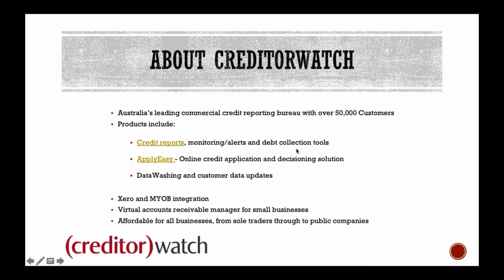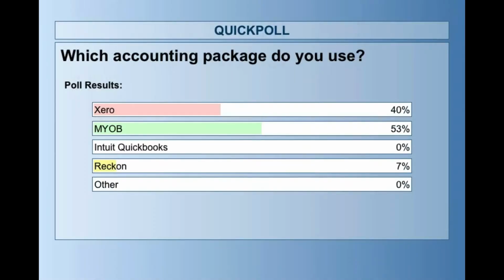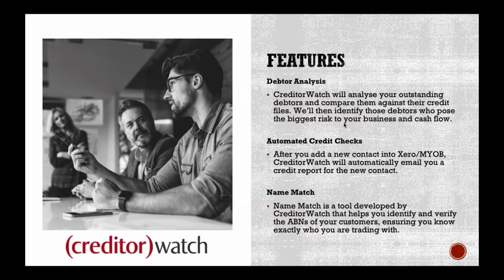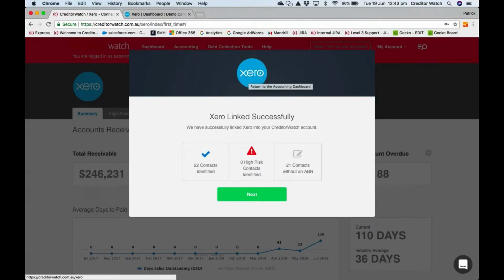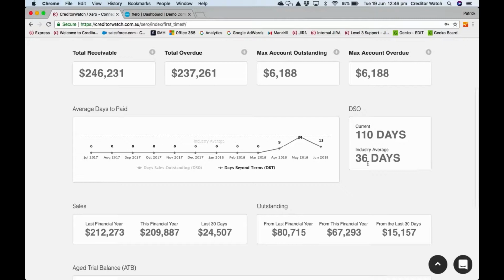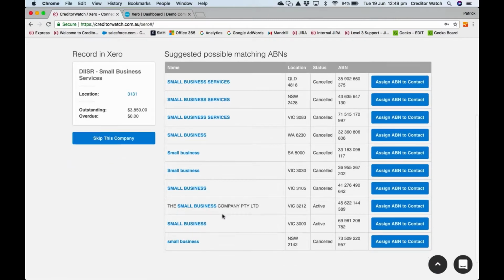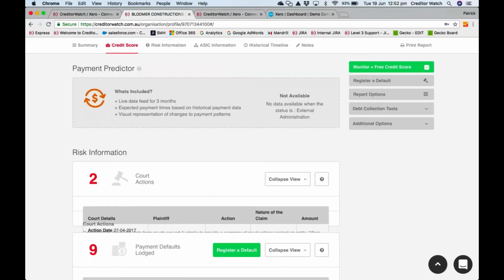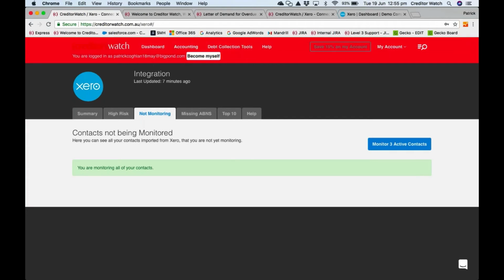Connecting your Xero and MYOB Accounting packages with CreditorWatch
Our webinar will demonstrate and discuss the benefits of connecting your Xero or MYOB accounting packages with CreditorWatch.